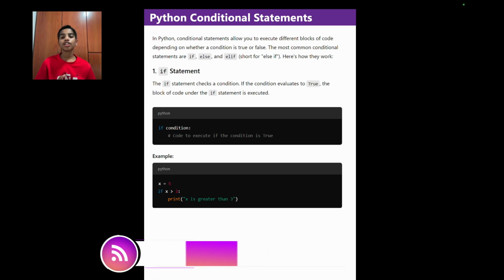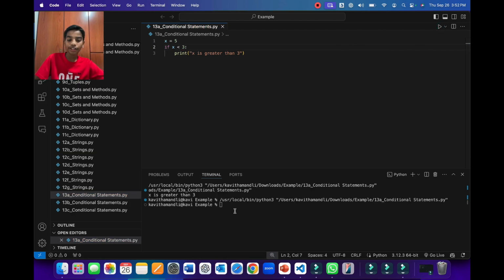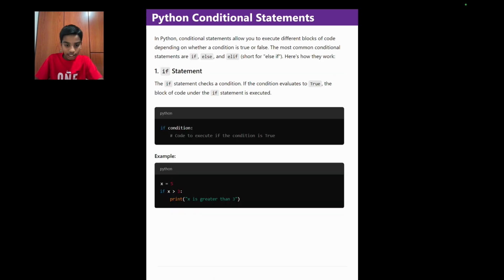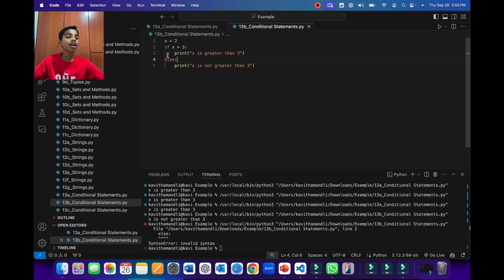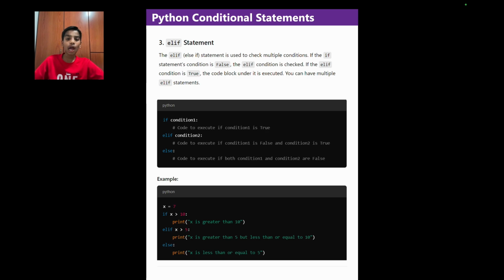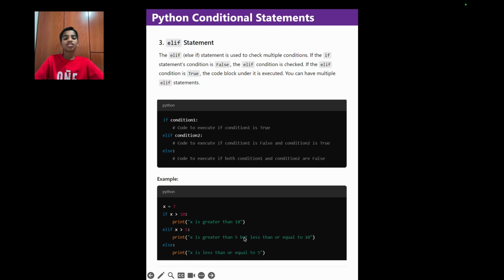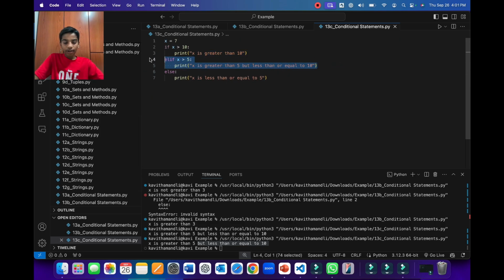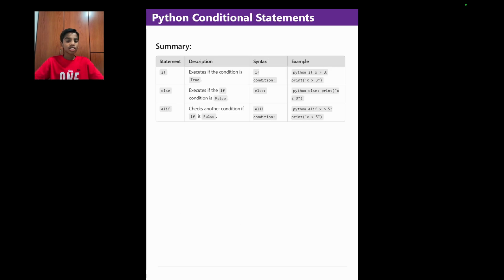Python Complete Bootcamp Part_8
In this video, we'll explore the power of Python Conditional Statements, a fundamental concept in programming that allows your code to make decisions based on conditions. Whether you’re just starting out or looking to strengthen your coding skills, understanding conditional statements is crucial for building dynamic and flexible programs.

Introduction to conditions in programming and how they work in Python.
Types of Conditional Statements in Python:

if statement: Making decisions based on a condition.
else statement: Executing code when conditions are false.
elif statement: Handling multiple conditions.
Nested and Compound Conditionals:

Combining multiple conditions using and, or, not operators.
Real-Life Examples of Conditional Statements:

Practical examples to demonstrate how conditional statements control the flow of your program.
Best Practices for Writing Python Conditionals:

Writing clean, readable, and efficient code with conditionals.
Why Learn Python Conditionals?
Mastering Python conditionals will allow you to create smarter, more adaptable programs, making it an essential skill for both beginners and experienced developers.

Python conditional statements tutorial
Python if else statement examples
How to use elif in Python
Python conditionals for beginners
Learn Python if else statements
Python decision-making examples
Python coding basics for beginners